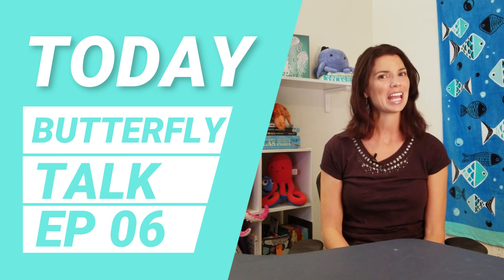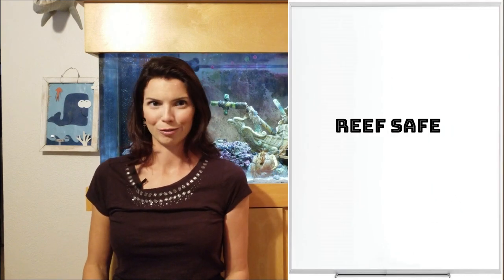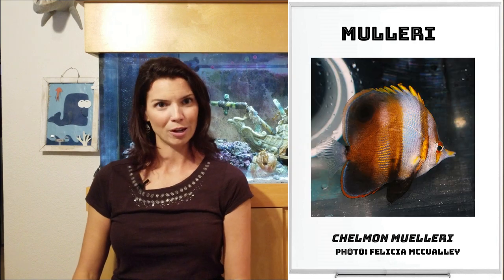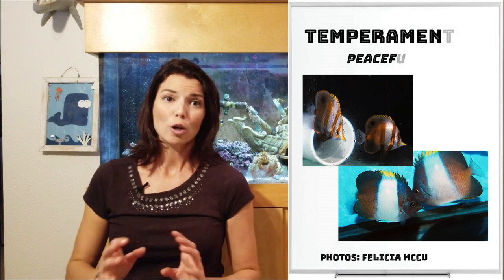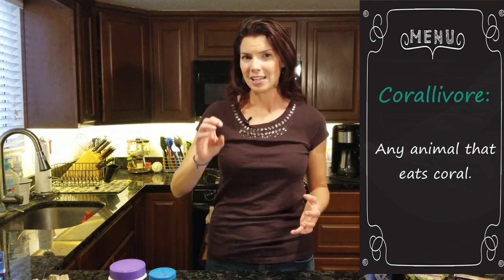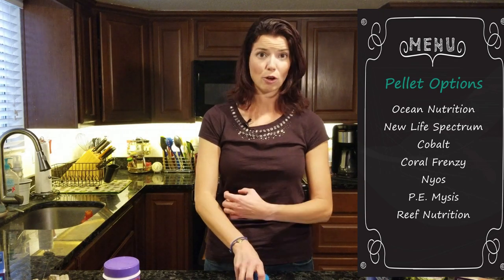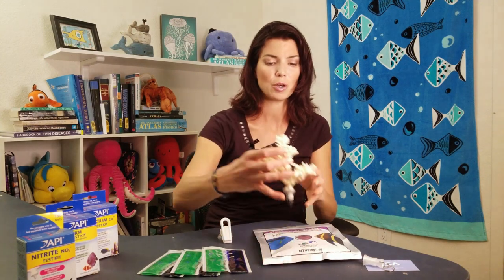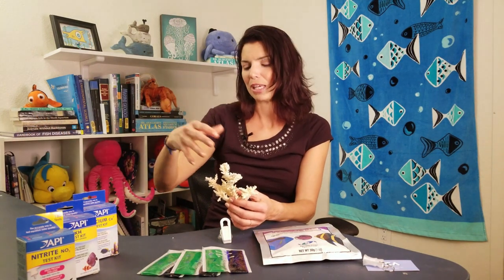Caring for Marine Butterflyfish: Species Spotlight with Hilary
Butterflyfish are one of the most beautiful fish hobbyists go after for their tanks.  Today Hilary goes over the most popular species in the hobby, goes over general care tips, and what you can do to keep them from munching on your corals!